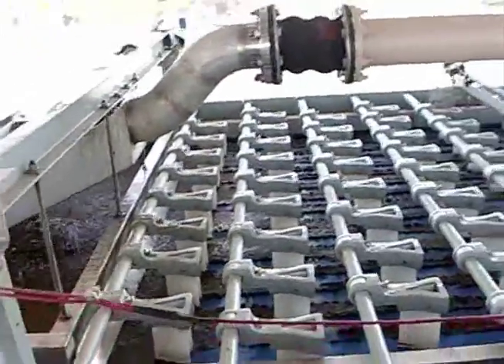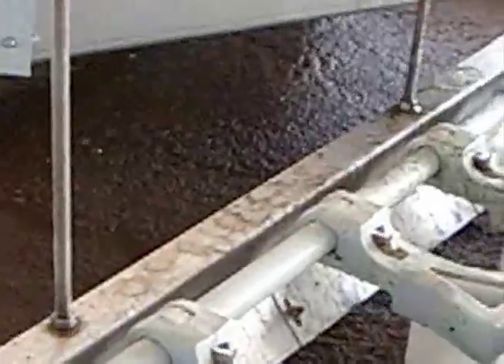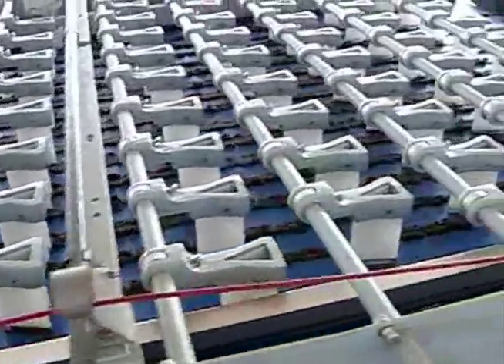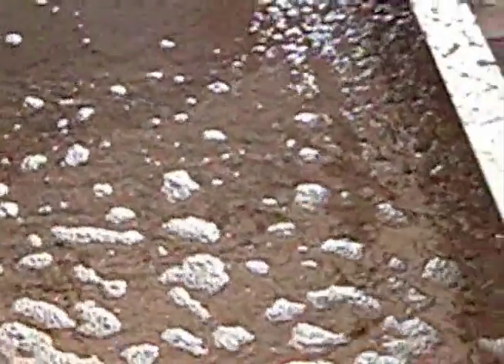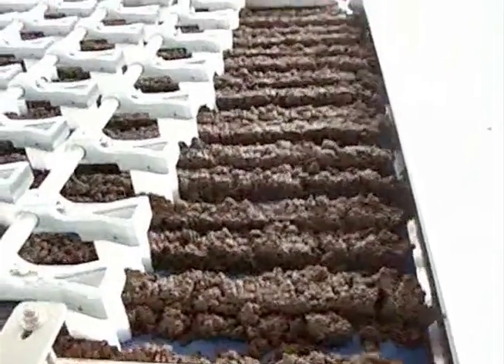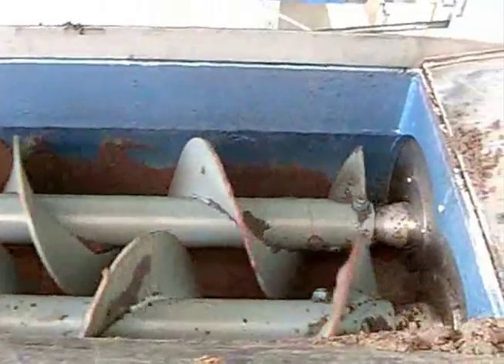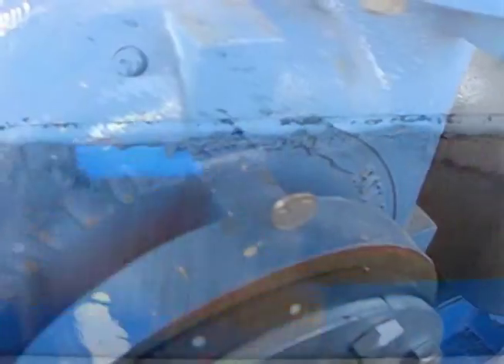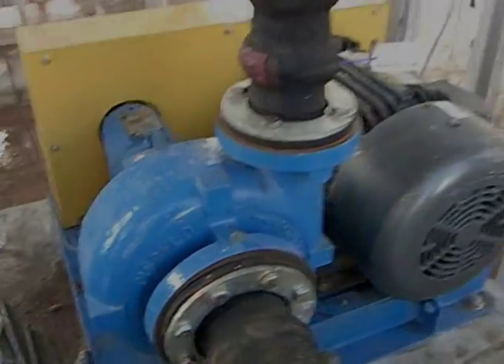Winter Haven Wastewater Facility | Discflo Pumps in Action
​@Discflopumps in the Municipal Water and Wastewater Industry:

The open, no-close-tolerance design of the Discflo™ Pump ensures clog-free operation, even when pumping effluent containing large and stringy solids, such as tumbleweed, plastic strapping and rags. These pumps also handle fluids containing high amounts of entrained air, for example anaerobic sludge or DAF sludge, without cavitation.